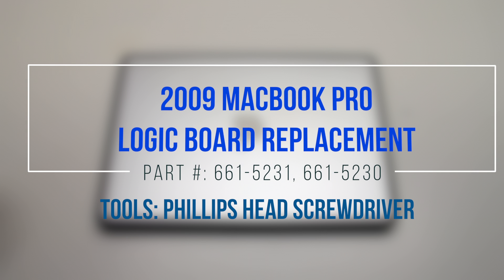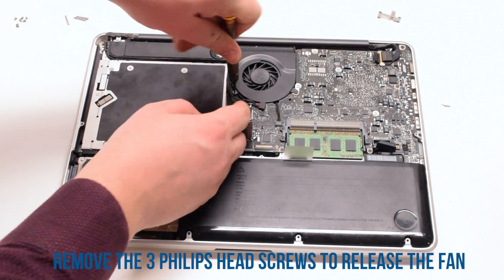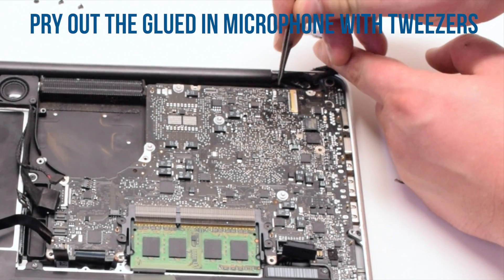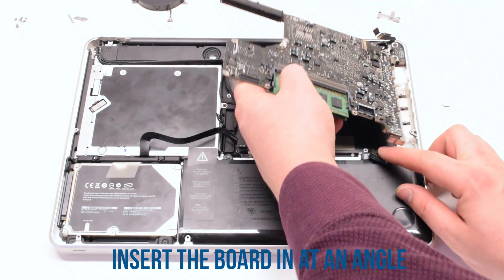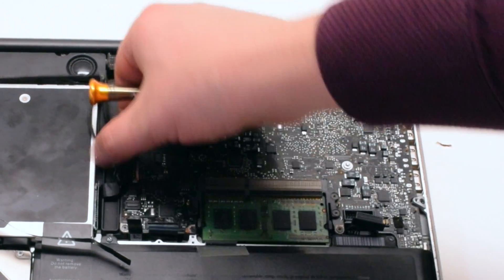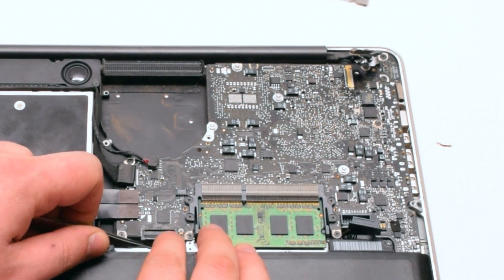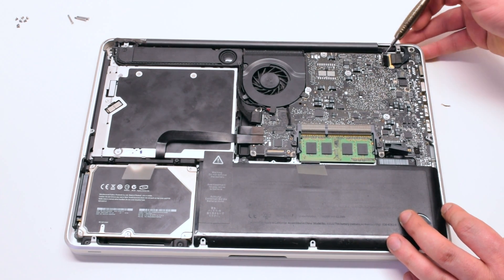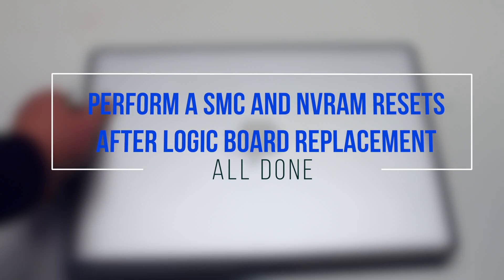2009 Macbook Pro 13" A1278 Logic Board Replacement